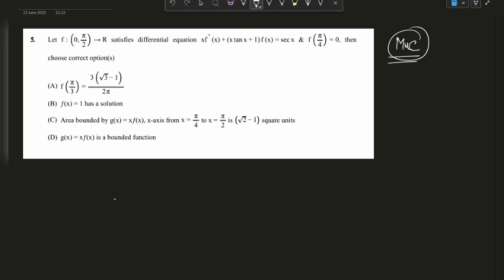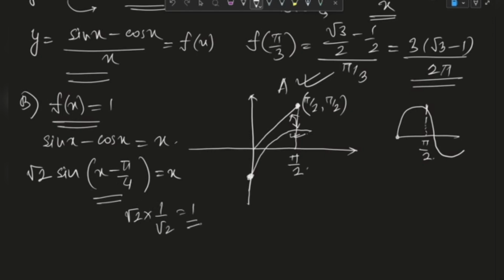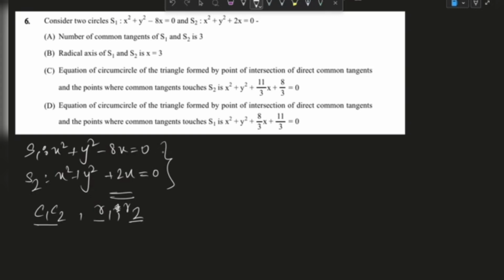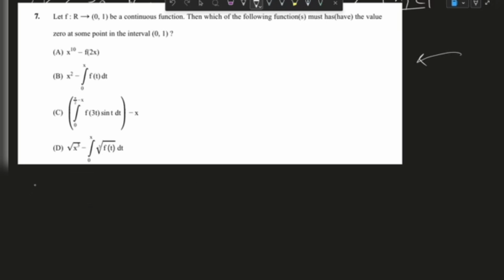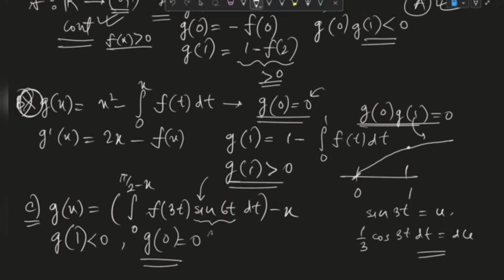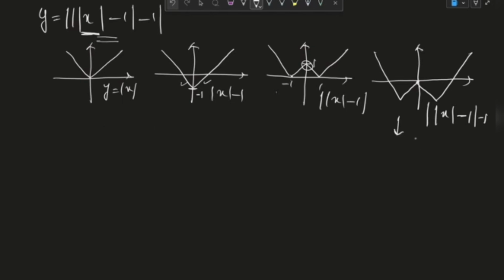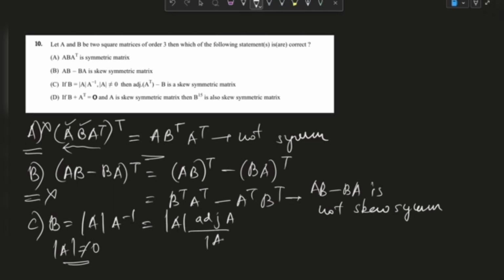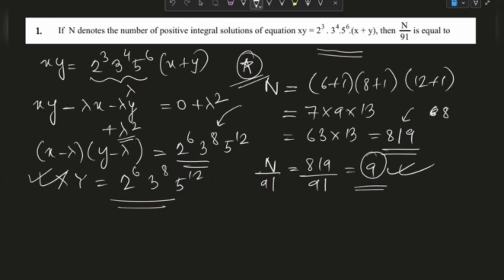Good Problems from Allen Score